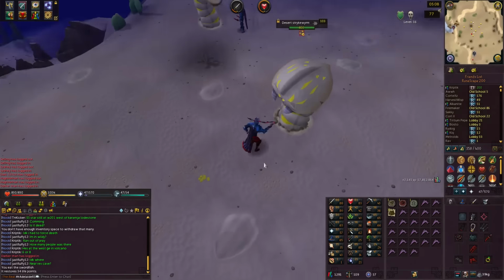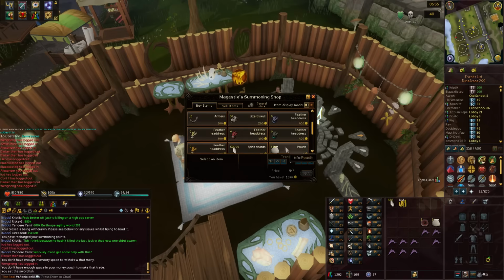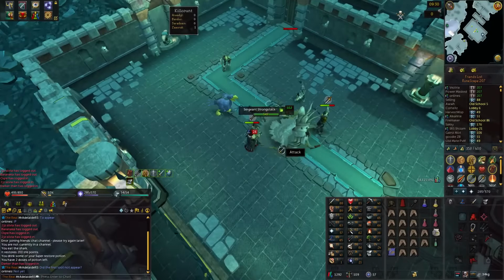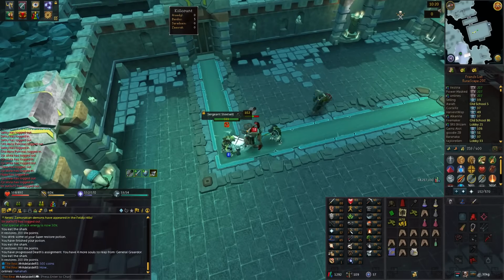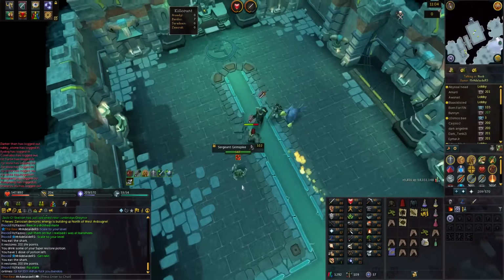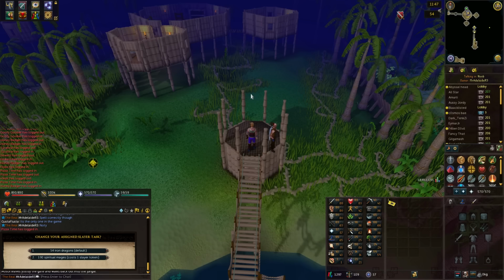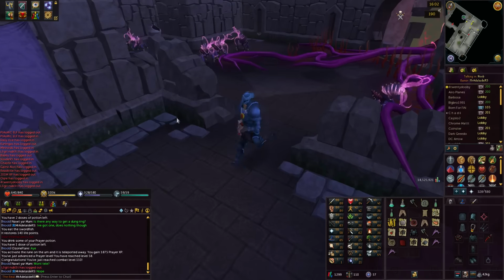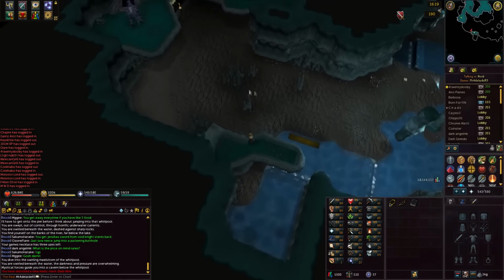DARKSCAPE - Episode 42 - Bandos & Kuradal's Dungeon!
Hopefully this helps with the slayer!

► Join my friends chat - MrAdelaideRS

Where can I give you my hard earned money?: Via the "Support" button on my channel

Computer Specs:

Graphics Card: Gigabyte GeForce GTX 780 3GB Overclock Video Card

CPU: Intel Core i5 4670K Quad Core LGA 1150 3.4GHz Overlocked to 4.2GHz

RAM: G.SKILL ARES 16GB (4x 4GB) DDR3 1600MHz

CPU Cooler: CoolerMaster Hyper 212X CPU Cooler

PSU: Corsair HX-650 V2 80+ Gold Modular Power Supply

Mobo: ASUS z87c Motherboard

Case: NZXT H230 Case White

HDD: Seagate Barracuda 3TB ST3000DM001

SSD: Samsung 840 EVO 250GB 2.5" SATA III SSD MZ-
7TE250BW

DVD: LG 24x Internal SATA OEM DVD Burner Drive GH24NSB0